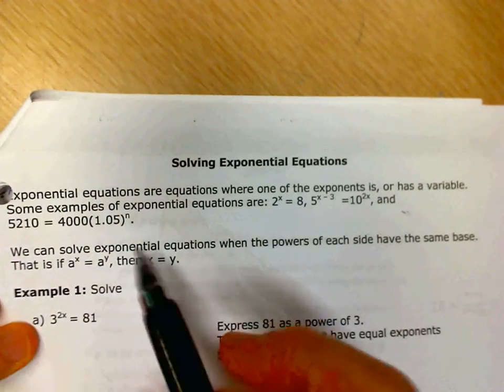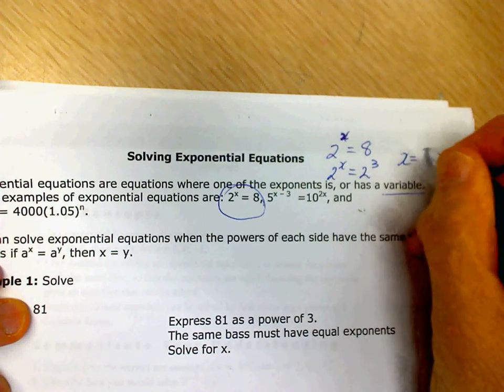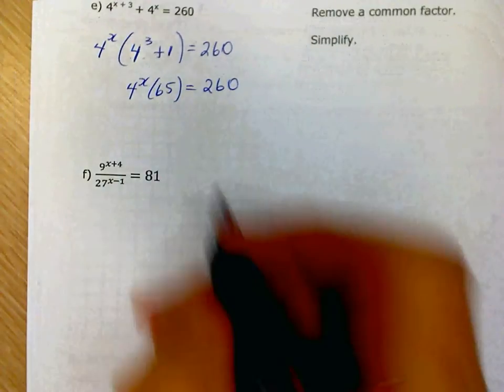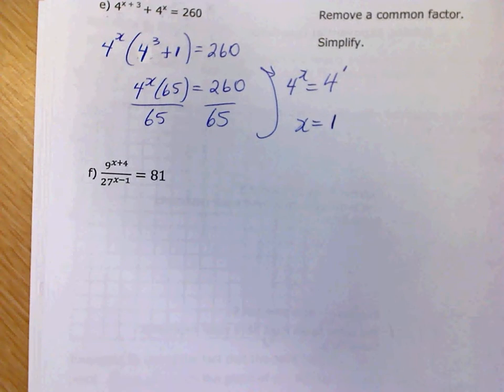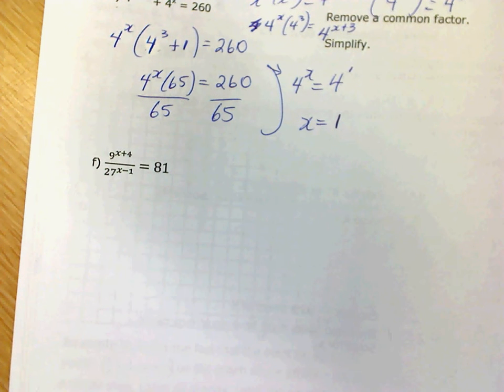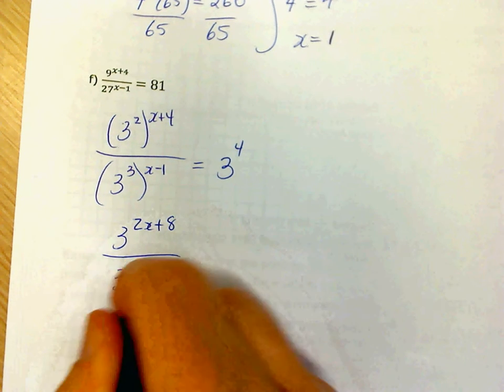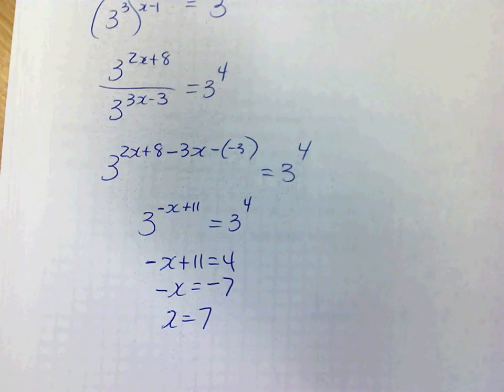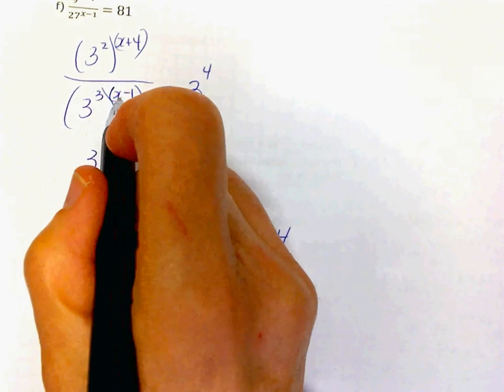Gr 11 Solving Exponential Equations